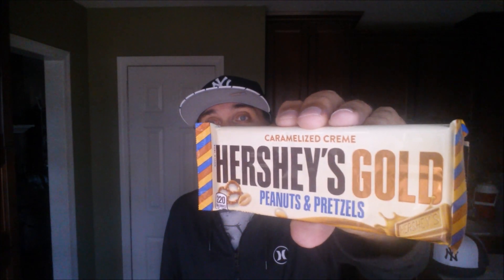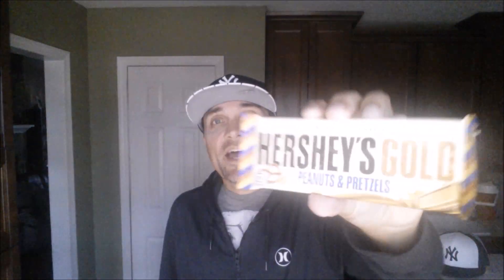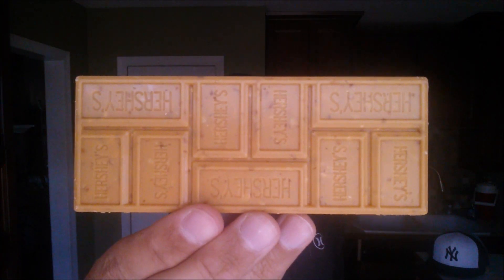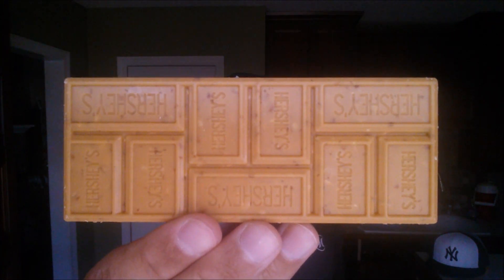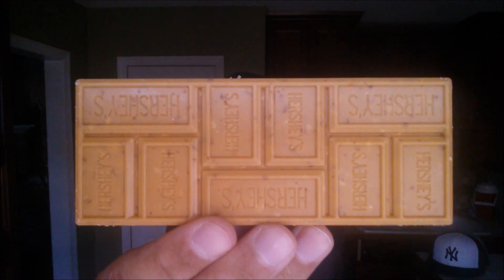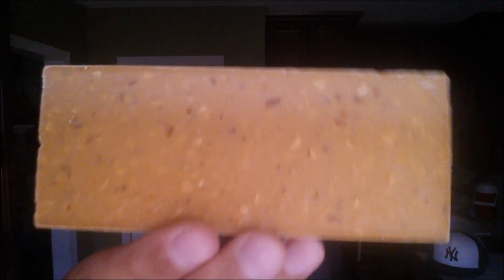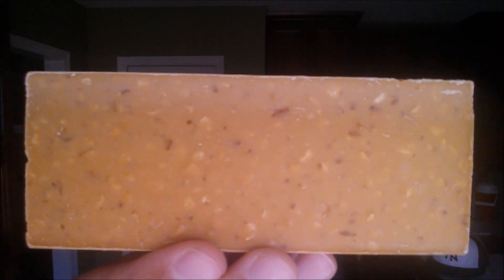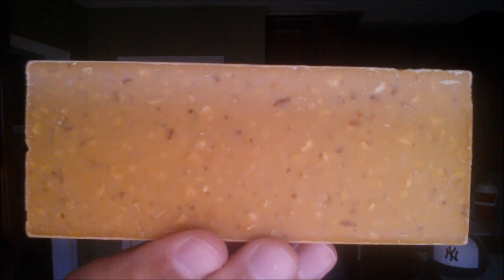HERSHEY'S® GOLD CANDY BAR REVIEW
Today I review the NEW HERSHEY'S® GOLD CANDY BAR! It is the newest edition to the HERSHEY'S® line up of Dark Chocolate, White Chocolate and Milk Chocolate.  Hershey's® describes it as : Indulge your taste buds with this new caramelized creme bar. Made with crushed peanuts and pretzels to give you a very fine crunch, indeed.  Sounds different and intriguing.  But do I ENDORSE it?  Please watch and find out.